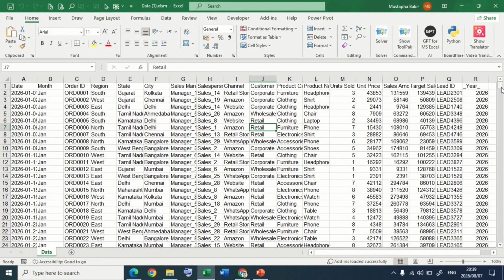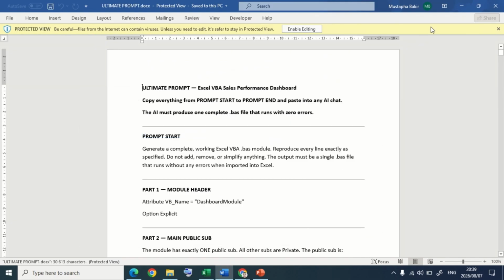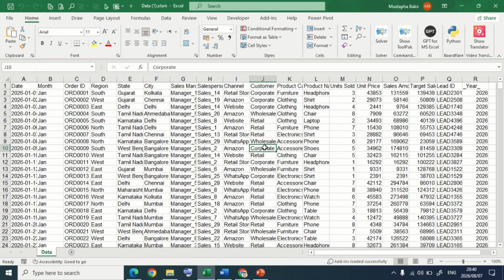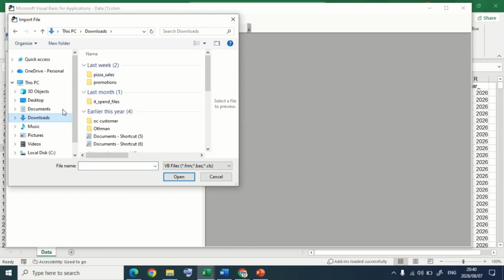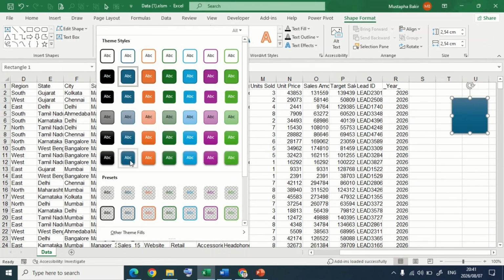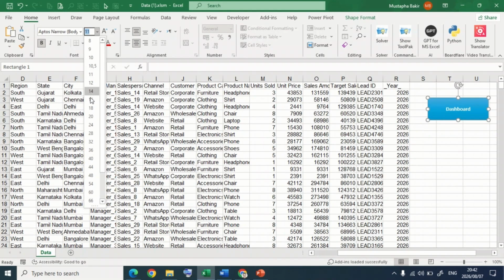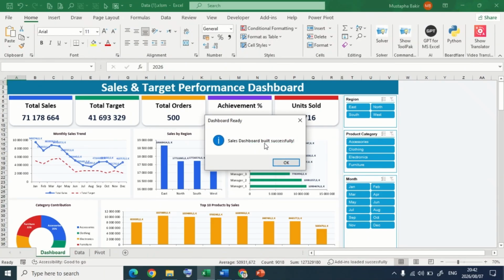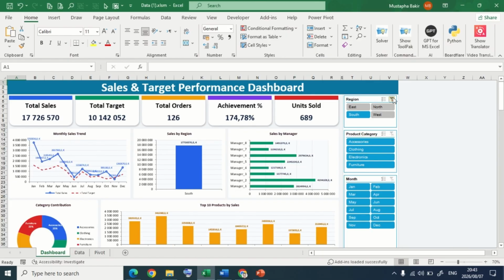Build a Complete Excel Dashboard with Just One Claude AI Prompt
hat if you could transform a raw Excel dataset into a fully interactive and professional dashboard with just ONE prompt? 🤯

In this tutorial, you'll learn how to use Claude AI + Excel VBA to automatically create a complete dashboard in minutes — without manually building every chart, KPI, and PivotTable.
📊 What you'll build:
✅ Dynamic KPI Cards
✅ Automatic Pivot Tables
✅ Professional Charts & Visualizations
✅ Automated Data Analysis
✅ One-Click Dashboard Generation
✅ Excel VBA Automation
✅ Claude AI Prompt Engineering